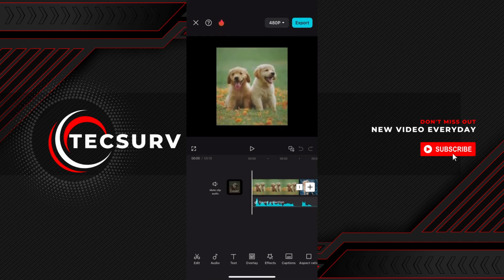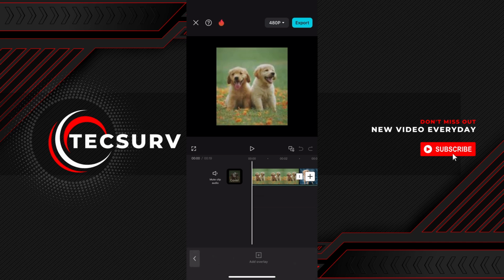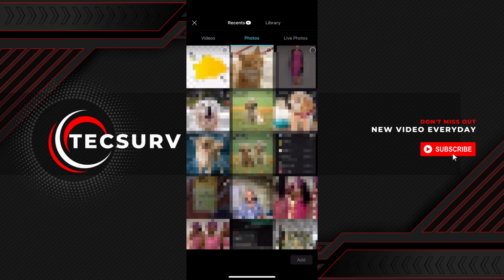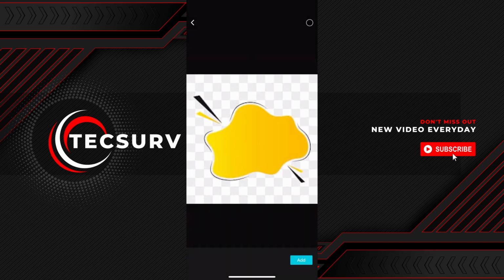How to Add Shapes in CapCut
Transform your videos by adding shapes in CapCut! This tutorial dives deep into using CapCut’s shape tools to create unique frames, highlight key areas, or simply add a stylish flair to your edits. I’ll walk you through the process, showing you how to insert different shapes like circles, squares, and more, and customize their colors, sizes, and positions to make your videos pop!

Shapes are a fantastic way to direct viewer attention, frame your text, or make your content more visually appealing. I’ll also share tips on layering shapes for complex designs and using them as overlays or backgrounds to make elements stand out.